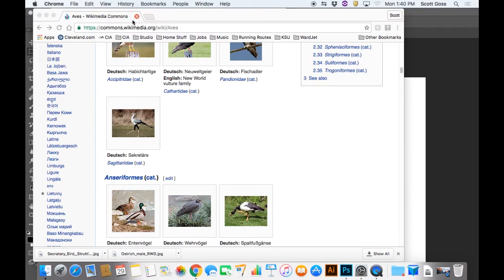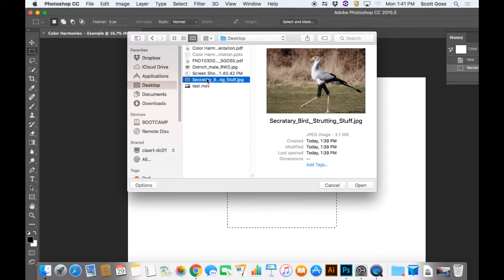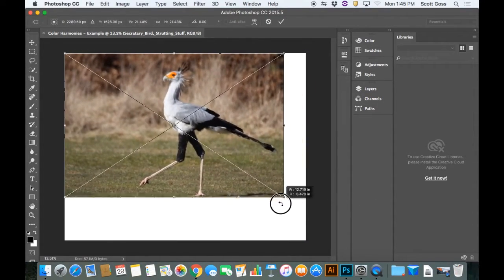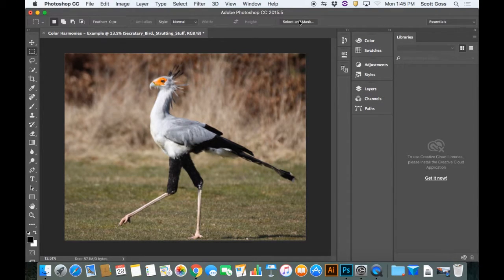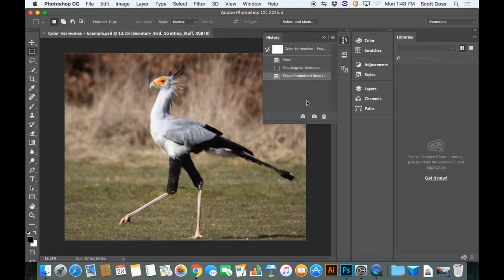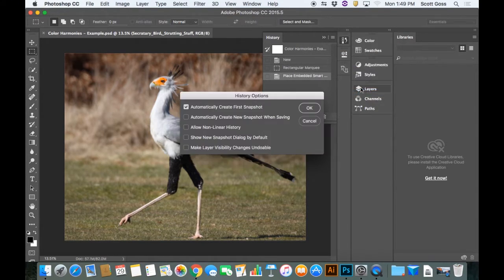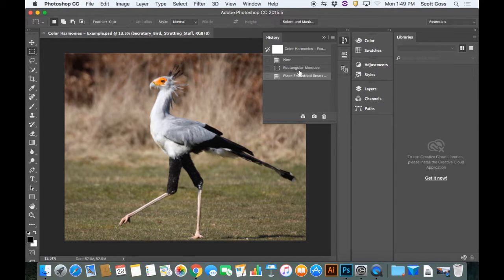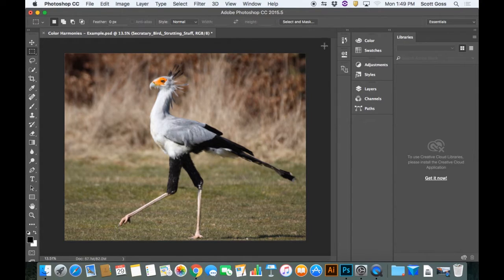PSD Demo - Placing, Saving, Undo